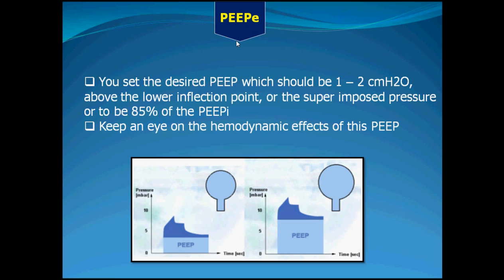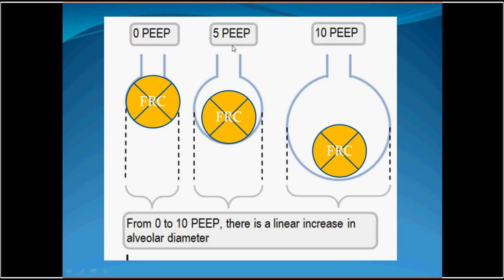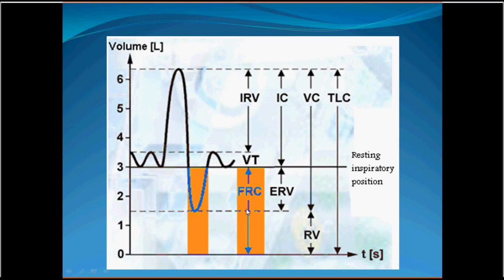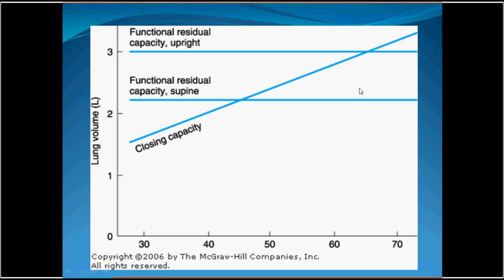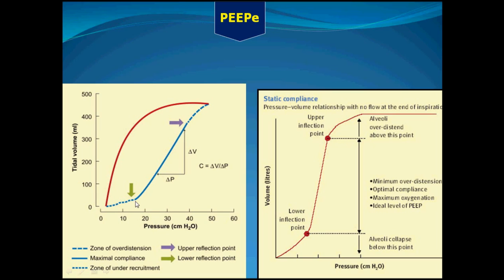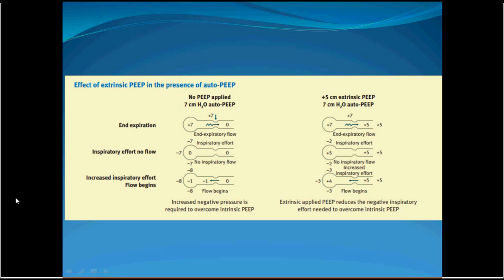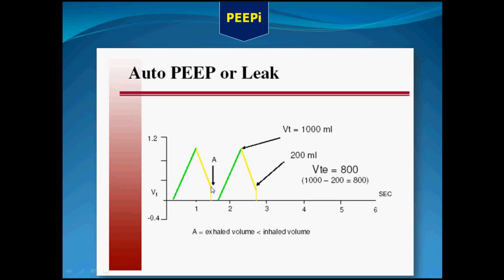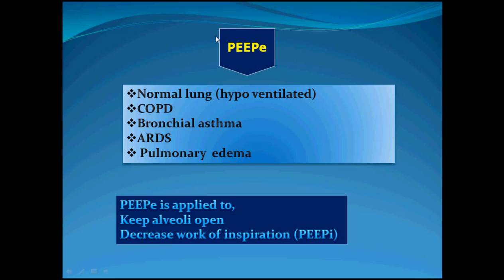Mechanical ventilation -11- PEEP (English)